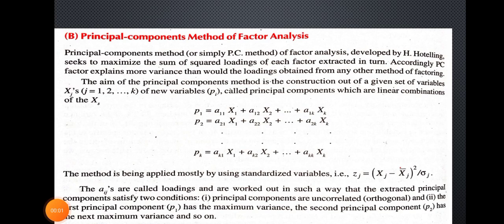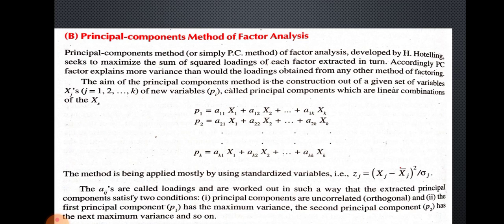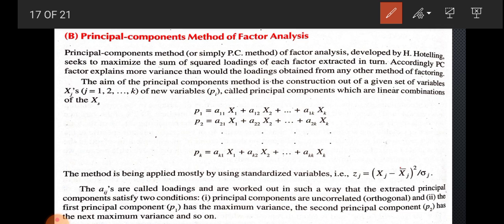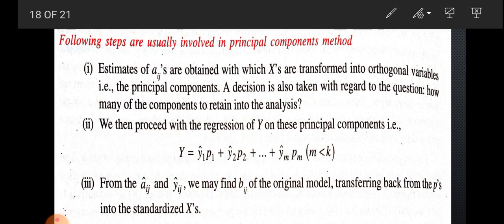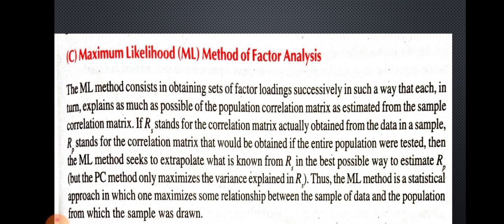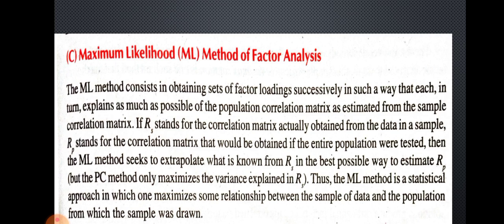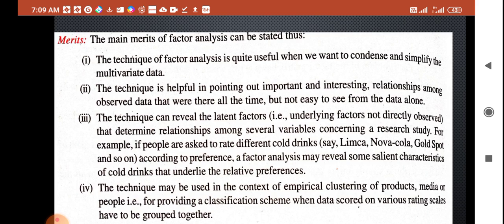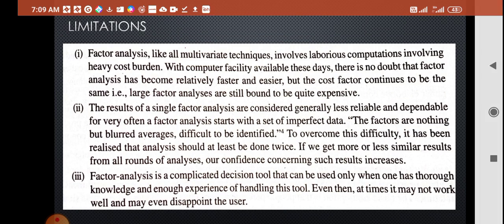Factor Analysis - Part 2